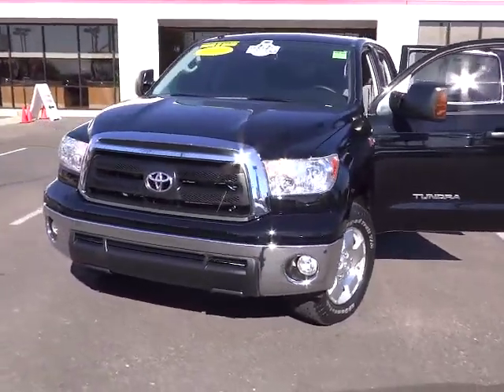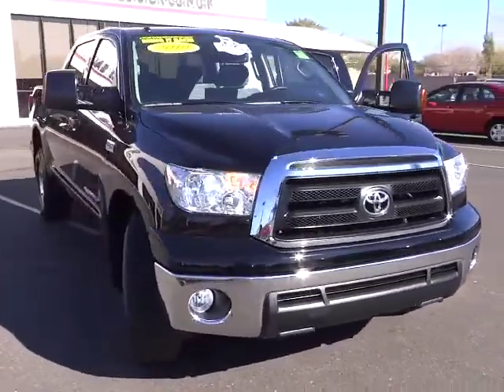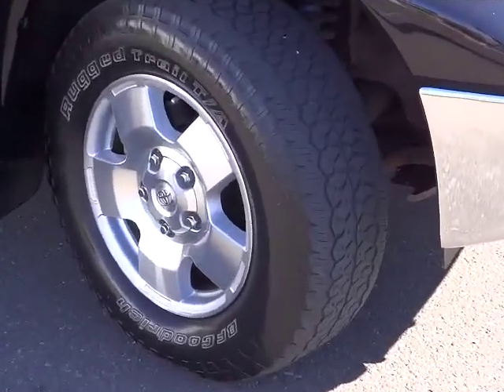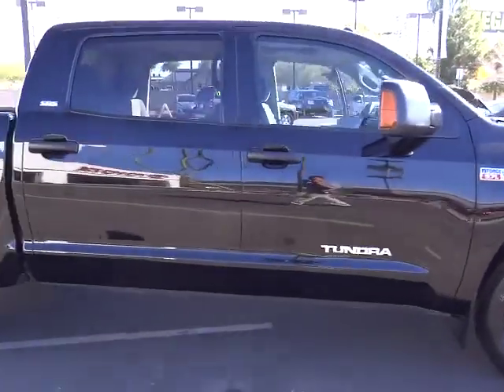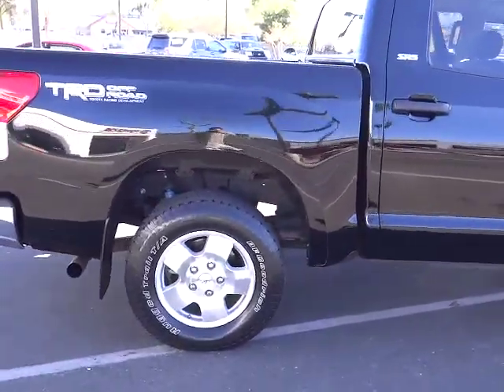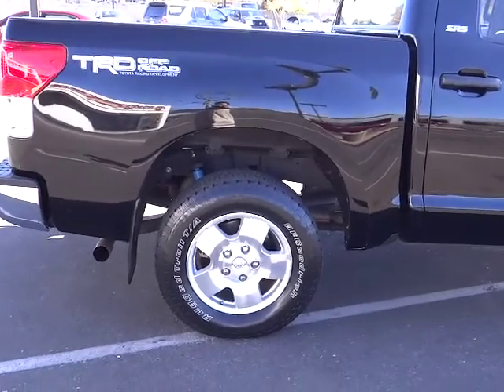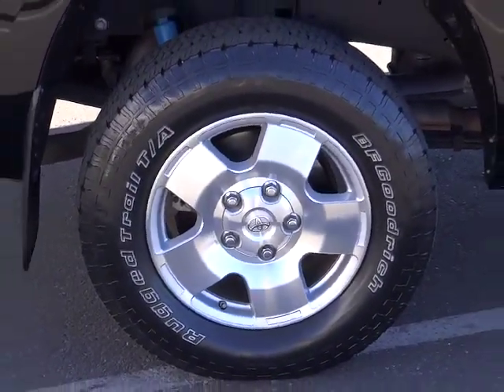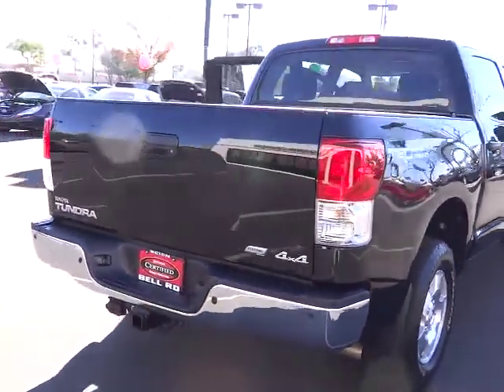2010 Toyota Tundra CrewMax - Pickup 4D 5 1/2 ft Phoenix AZ 00630008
2010 Toyota Tundra CrewMax

I-Force 5.7L V8 DOHC and 4WD. I'm ready to work! Reliable! Who could say no to a simply great truck like this dependable 2010 Toyota Tundra? J.D. Power and Associates gave the 2010 Tundra 4 out of 5 Power Circles for Overall Initial Quality Design. You just simply can't beat a Toyota product. Toyota Certified Pre-Owned means you not only get the reassurance of a 12mo/12,000 mile Comprehensive warranty, but also up to a 7yr/100,000-Mile Powertrain Limited Warranty, a 160-point inspection/reconditioning, 1yr Roadside Assistance, trip-interruption services, rental car benefits, and a complete CARFAX vehicle history report.